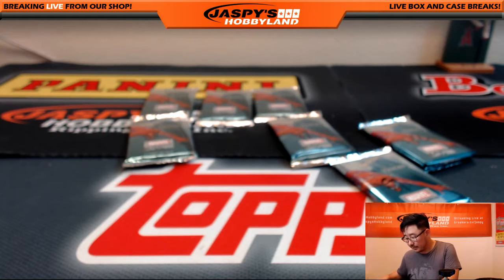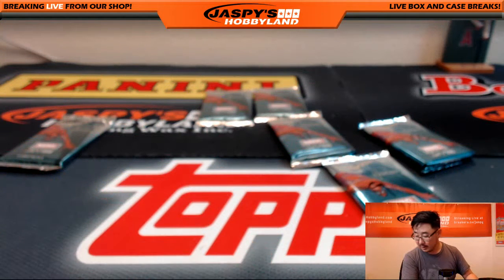08/12/16 [1Box RANDOM PACK] #37 - 2016 Upper Deck Marvel Masterpieces